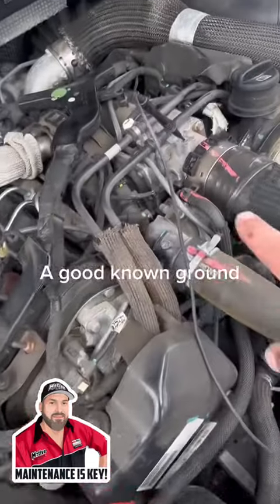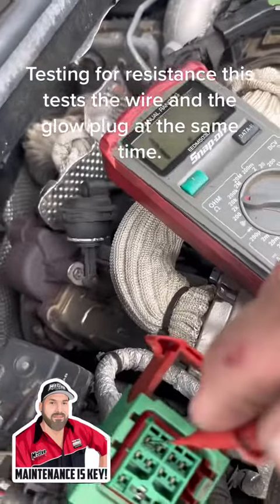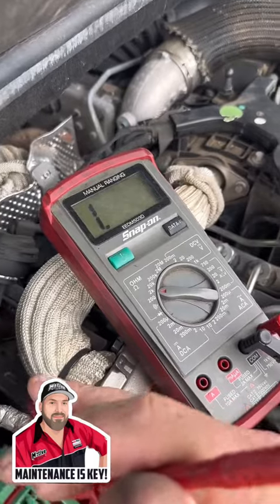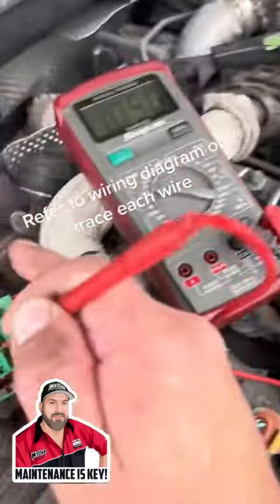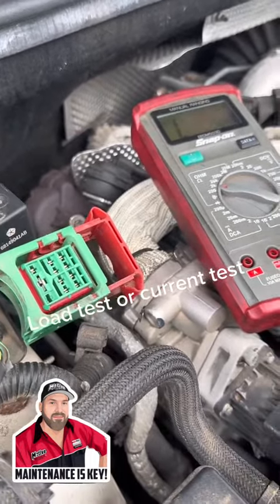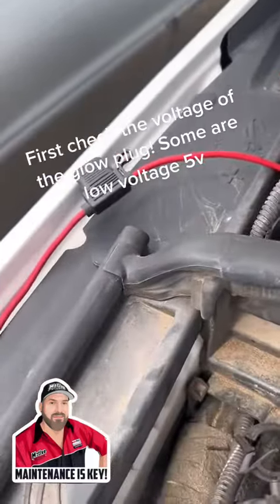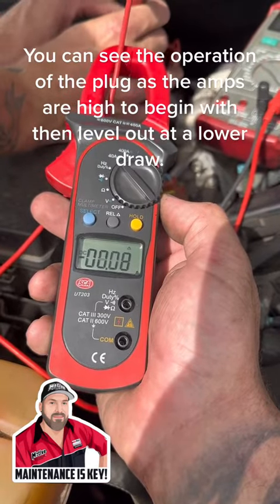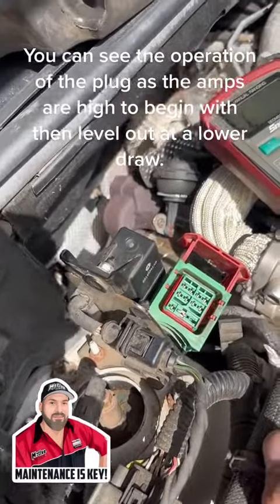How to test glow plugs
Testing glow plugs while still fitting to the engine. This method tests the circuit and the plug at the same time.

More videos and blogs posted @ stevemotive.com